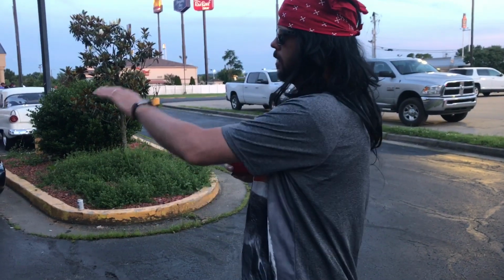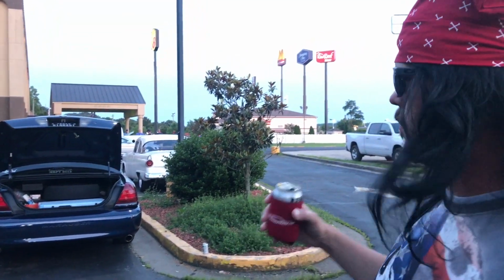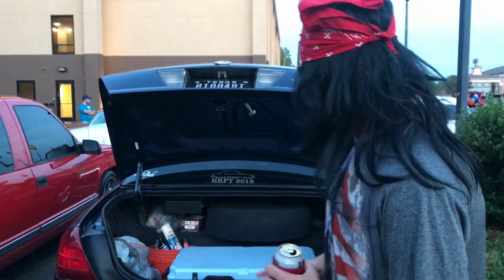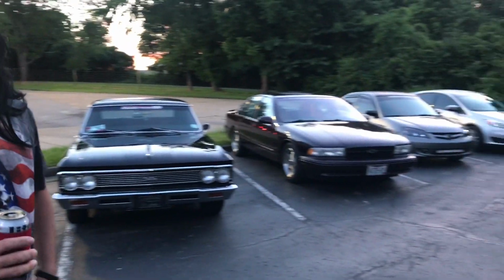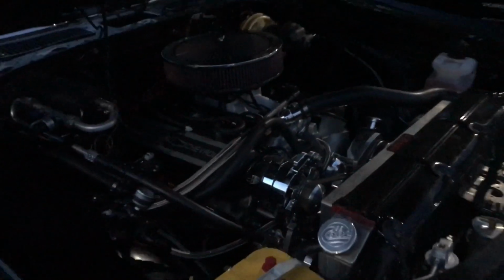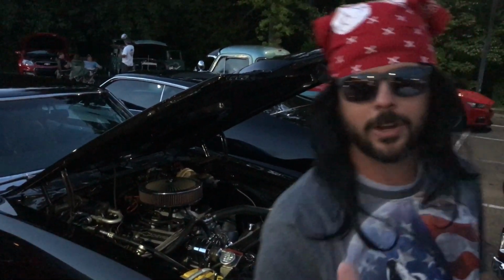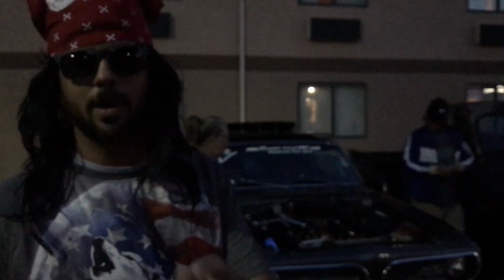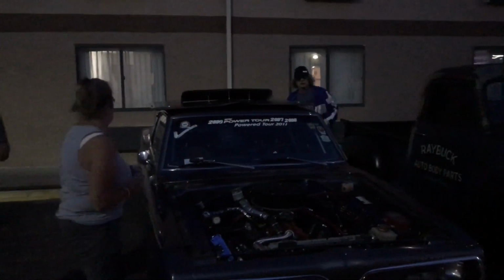Texas Street Cars Hot Rod Power Tour 2019 day 4